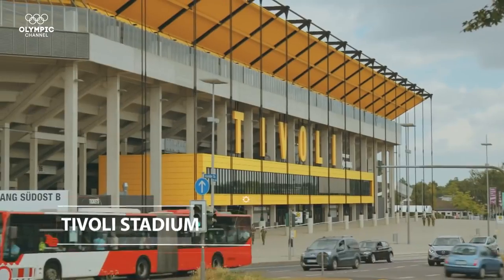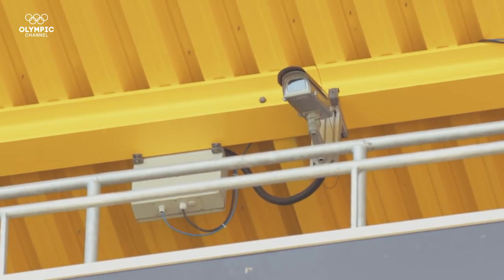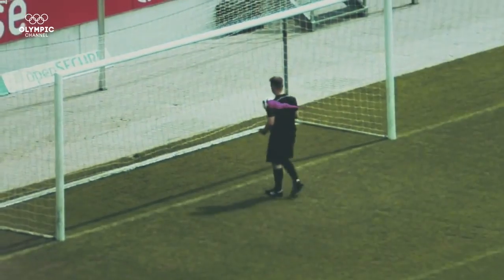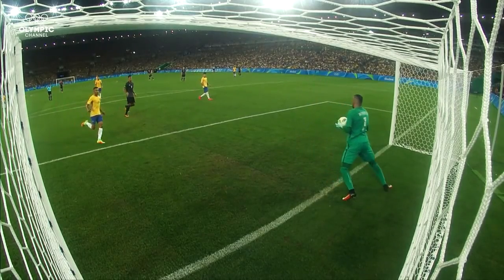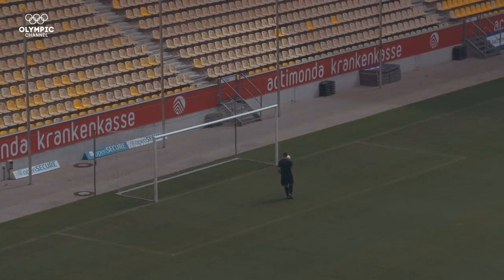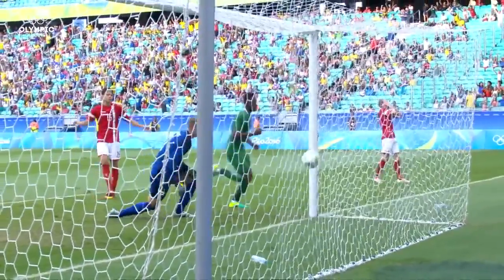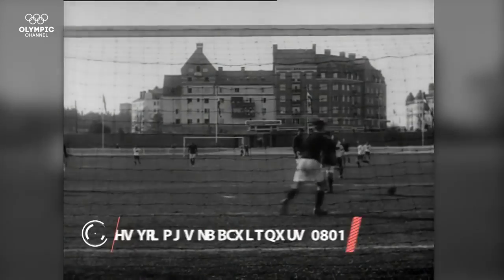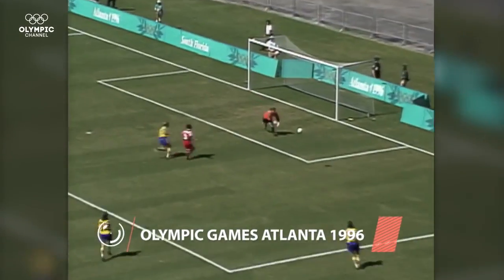Crossing the Line: How Goal line Technology Works | The Tech Race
Learn how the German-developed Goal Control detects whether or not a goal has been scored. One of the steps where technology is being called to reduce controversy and improve the game of football.

Discover the amazing technology that takes Olympians even further in the "The Tech Race"